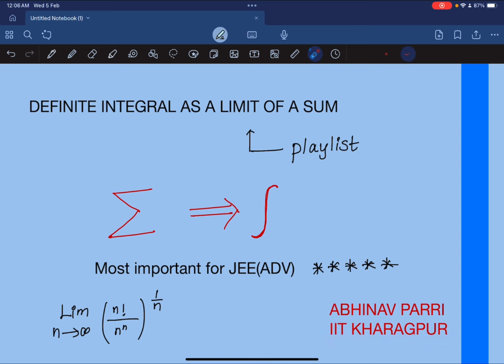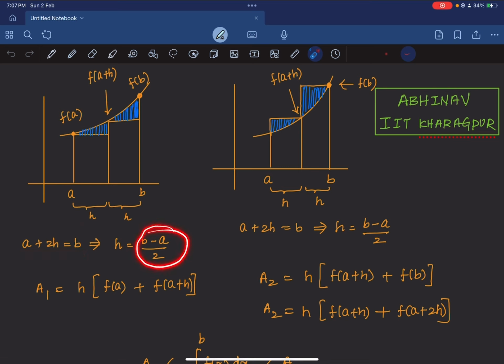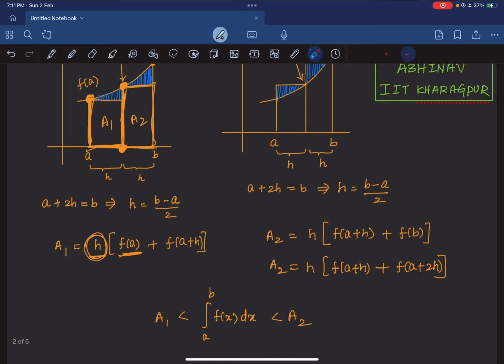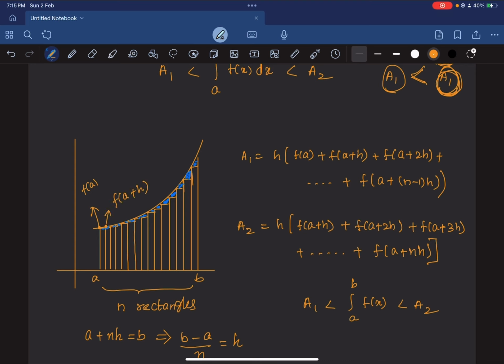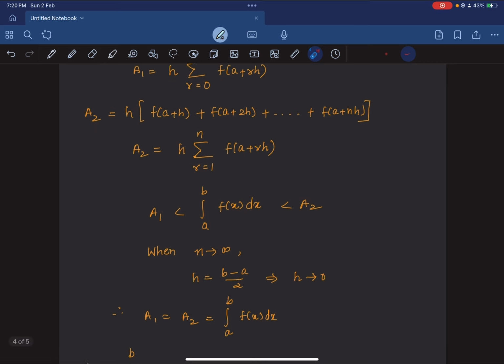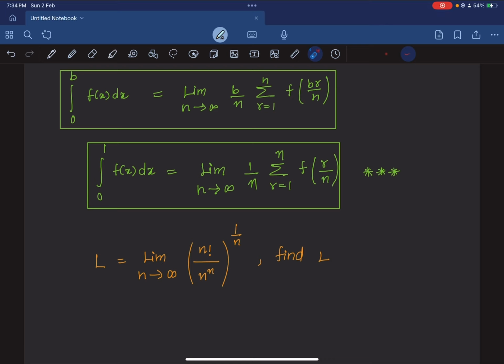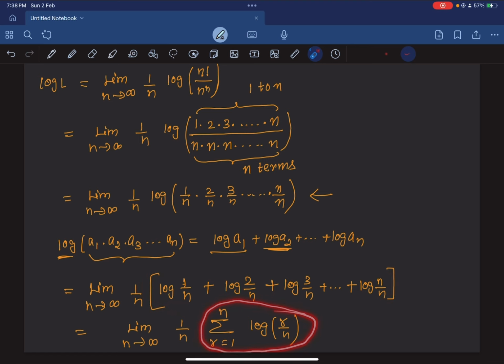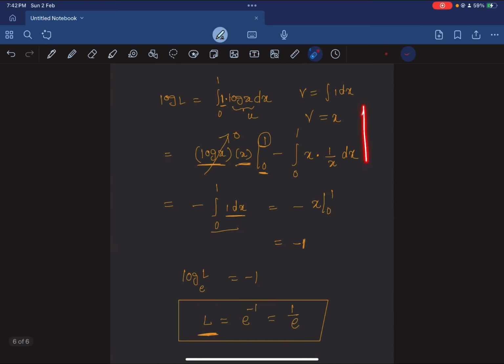Mastering Definite Integrals: The Limit of a Sum Explained | JEE ADVANCED | IIT KHARAGPUR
Welcome to another insightful video on our channel! Today, we dive deep into the fascinating world of calculus to explore the concept of definite integrals as the limit of a sum.

📌 In this video, you'll learn:

 1.The fundamental idea behind definite integrals.
 2.How to partition an interval and use sample points.
 3.Step-by-step explanation of Riemann sums.
 4.The process of taking the limit to find the exact area under a curve.

We will break down the concept using clear examples, and you'll see how the seemingly complex notion of definite integrals can be understood through simple and logical steps. Whether you're a calculus student, a math enthusiast, or just curious about mathematical concepts, this video is for you!

🔍 Key Highlights:

 1.Visual illustrations to help you grasp the concept.
 2.Detailed walkthrough of the Riemann sum approach.
 3.Practical tips to apply in your studies or exams.

By the end of this video, you'll have a solid understanding of how definite integrals represent the limit of a sum and how this concept is used to calculate areas under curves.

Join us on this mathematical journey and let's make calculus fun and easy together!

Timestamps :
00:00 Intro
02:00 Proof
20:15 Application Problem